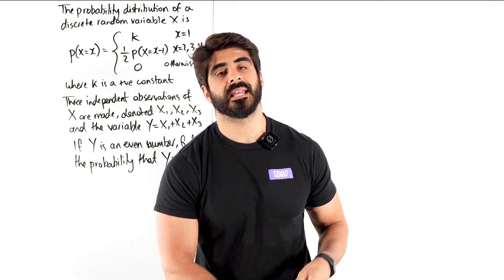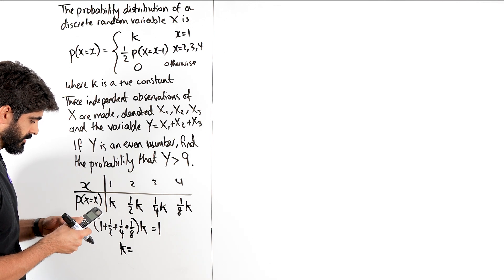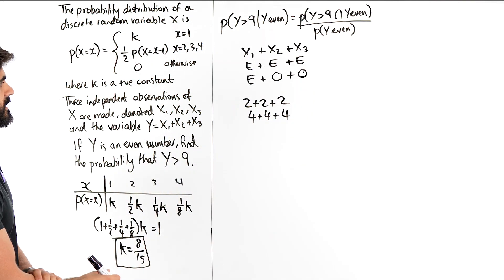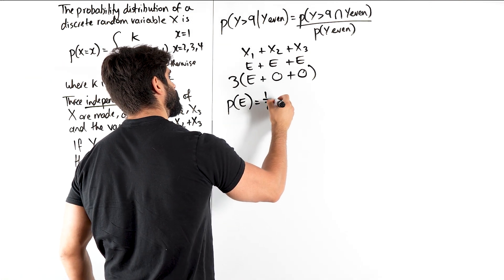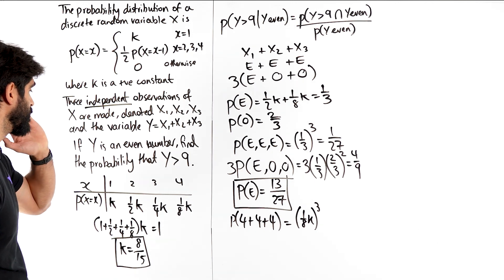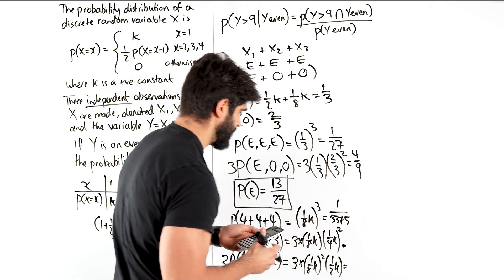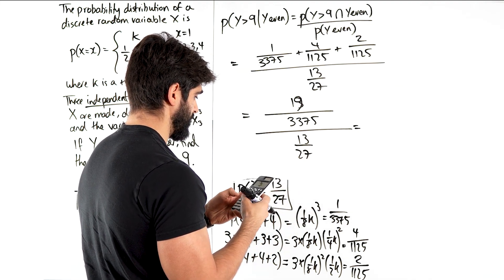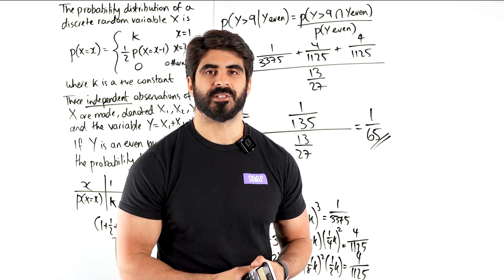SAVAGE Probability Distributions Question | A Level Maths Paper 3